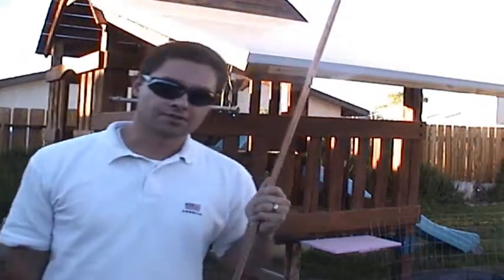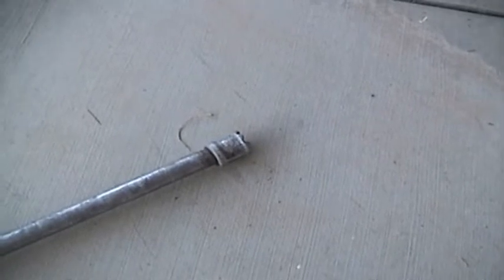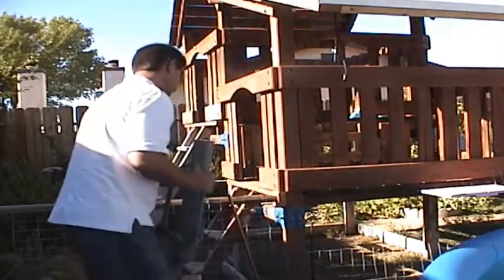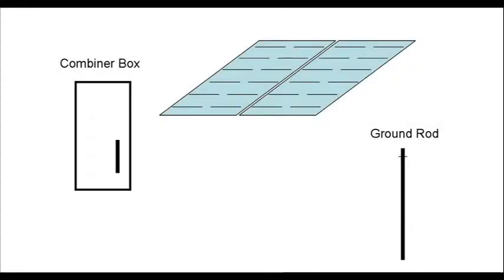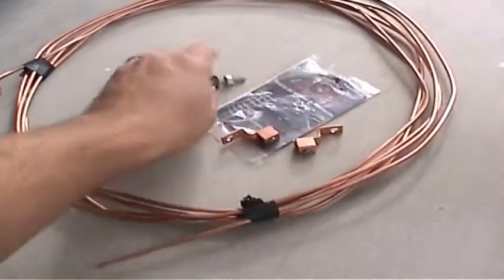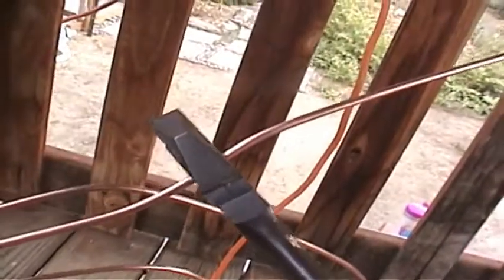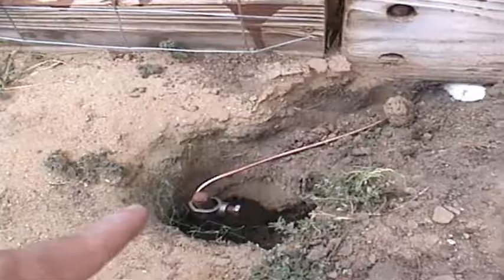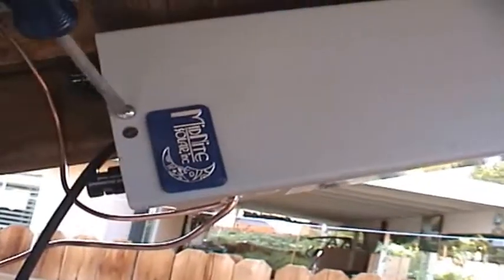Part 3. Simple Safe Solar DVD – Grounding the Panels, Step by Step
Part 3 of the DIY Step-by-step Solar/Battery Backup DVD (Full  2+hours Free on Youtube!). This instructional video segment covers the non-permanent, off-grid, installation of the solar panel grounding rod and wire for proper grounding of the Simple Safe Solar emergency power backup system. IMPORTANT NOTE: professional installers utilize various grounding schemes to properly ground large, off-grid and grid-tie systems. This grounding scheme is extremely simple. The goal of the Simple Safe Solar project was to create a non-permanent system (think of a system installed on an RV) that does not tie into your house electrical panel. I attempted to include the "spirit" of various safety measures described in the National Electric Code (NEC) as part of the system design, but did not implement the letter of the NEC.

Seven videos make up the DVD project that took hundreds of hours to complete:

If you appreciate the Simple Safe Solar project, numerous free design materials, and the Youtube instructional videos, consider purchasing the DIY Solar DVD on the project website for your off-line viewing enjoyment.